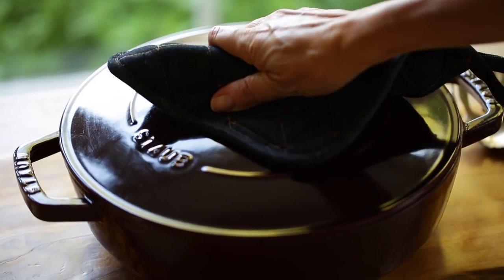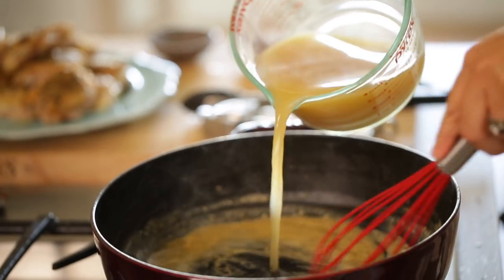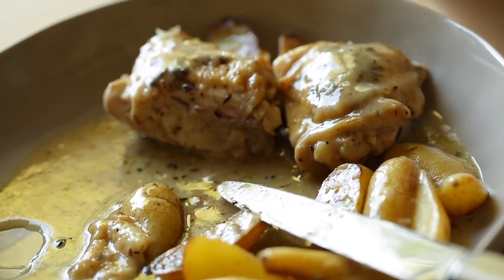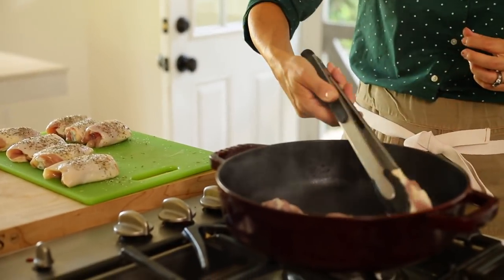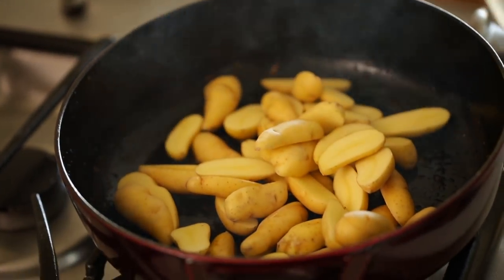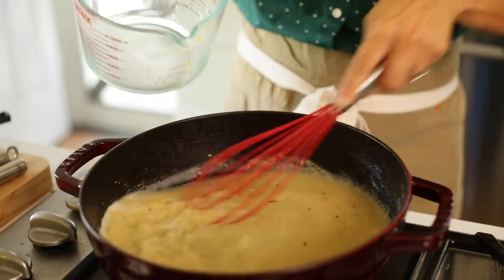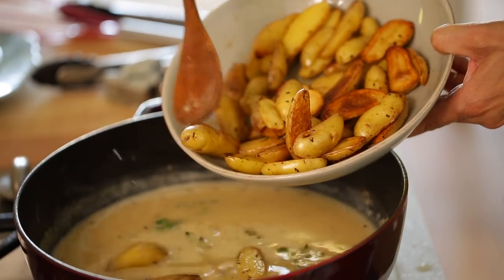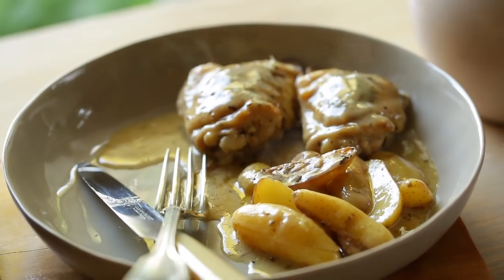One Pot Chicken and Potatoes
Learn how to make my one-pot chicken and potato dinner a great Sunday night dinner idea that will bring everyone to the table! So easy and delicious!

Staub Braiser
Boos Cutting Board
Rosle Garlic Press
Pyrex Pitcher

SOME OF MY FAVORITE RECIPES!

INGREDIENTS:
1 tbsp (15 ml) olive oil
10-12 chicken thighs, skin on, bone-in
salt and pepper to taste
Herbs de Provence, to taste
12 ounces (340g) small “Dutch Baby” potatoes, sliced in half
2 tbsp (15g) of flour

Pre-Mix Broth Mixture in a Small Pitcher or bowl:
1 cup (240ml) chicken broth
¼ cup (60ml) white wine (or ¼ cup more broth)
2 tsp (10ml) Dijon Mustard
1 tsp (5ml) Worcestershire Sauce

2 garlic cloves, minced
5 sprigs fresh thyme

METHOD:
Preheat oven to 325F (162C). Measure out all your ingredients so you are ready to go.  This recipe happens fast and it will help if everything is pre-measured.

Season chicken (skin side) with salt, peppers and Herbs de Provence.

Heat olive oil in a large braiser. Sear chicken, skin side down until golden brown, flip and cook for 2-3 minutes more.  Transfer to a plate and set aside. It will finish cooking in the oven.

Sauté potatoes in chicken fat until caramelized and golden brown.  Transfer potatoes to a bowl and set aside.

Add flour to remaining chicken fat and whisk until a paste forms. It you have no more chicken fat you can add 2 tbsp. (30g) of butter to create more fat. Cook paste 1 minute.

Add broth Mixture and whisk to combine. Add garlic and fresh thyme. Season to taste with salt and pepper.

Place potatoes in sauce, add chicken on top.  Cover and bake for 40 minutes.

Remove from the oven, remove lid and spoon sauce on top, bring to the table and serve!